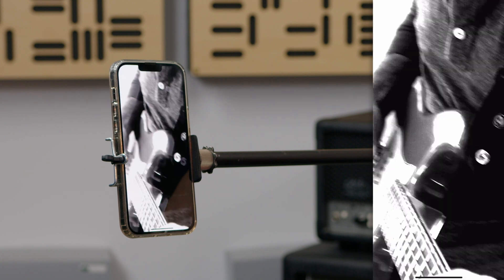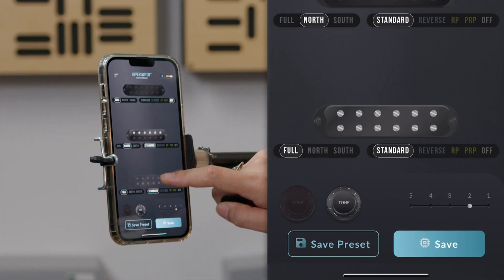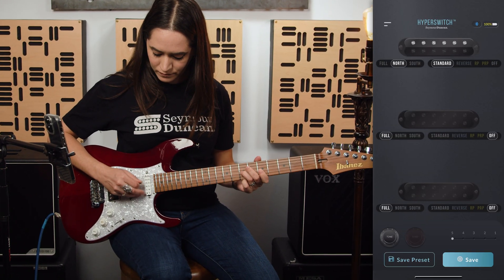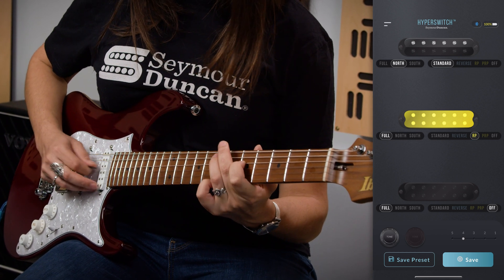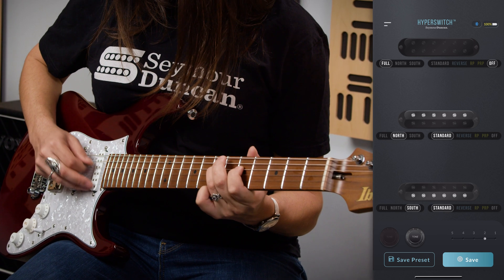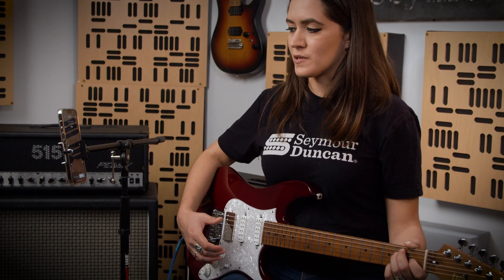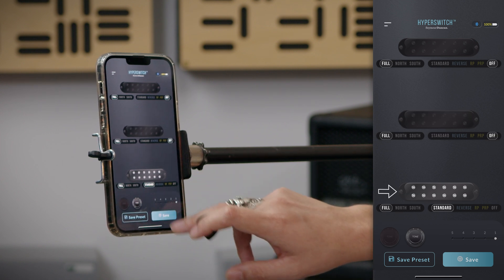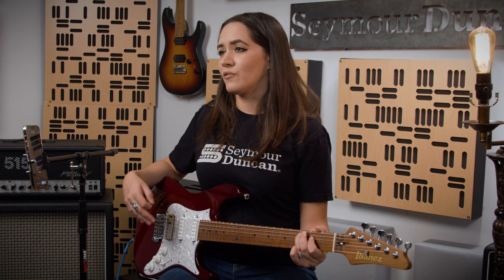Seymour Duncan HyperSwitch Video Manual #1: Quickstart Guide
What is the HyperSwitch? The Seymour Duncan HyperSwitch is a powerful active 5-way blade that is compatible with most passive pickups and configured via an easy-to-use mobile app. Design, store, and recall your custom pickup configurations with the easy-to-use mobile app. In our Quick Start Guide, we’ll show you how to get the HyperSwitch up and running in no time.